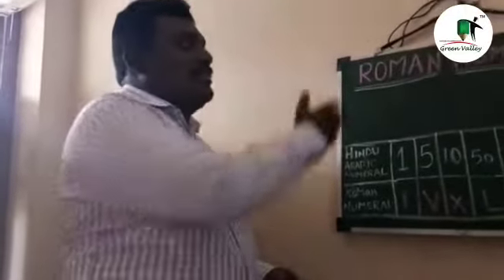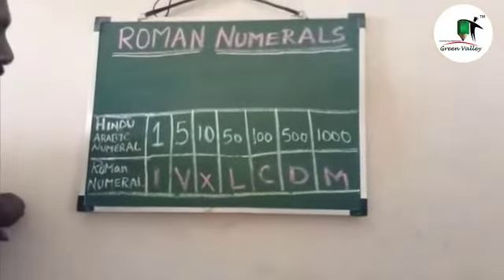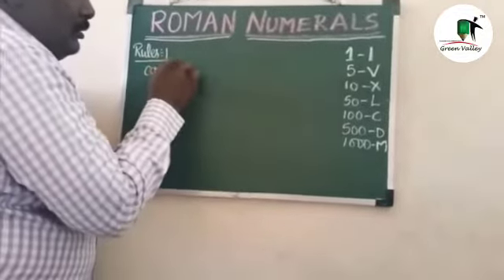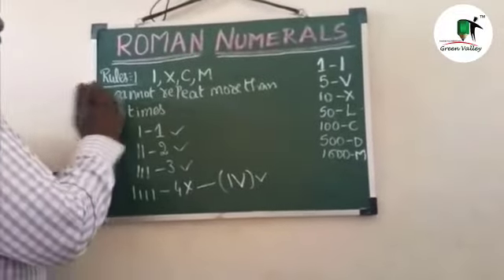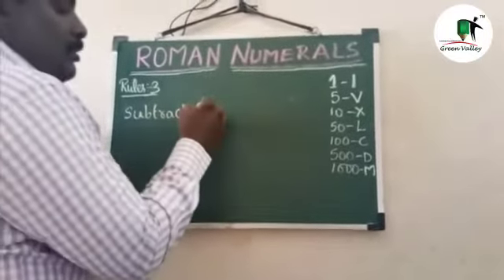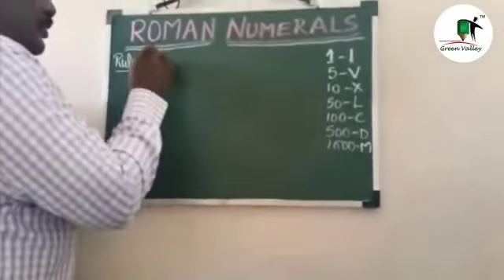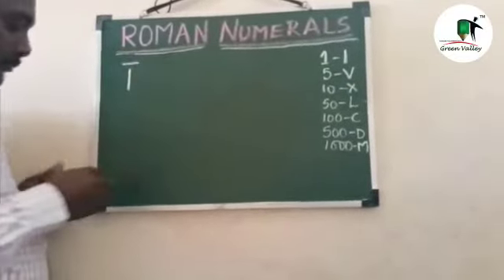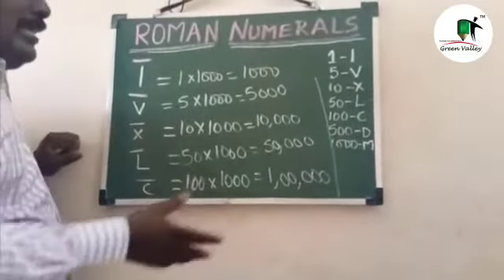Talent Exam Lessons-Maths, Green Valley School,Pernambut.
Talent Exam lessons-Maths for classes 4th to 8th,explained by Mr.Arun Sir of Green Valley School.